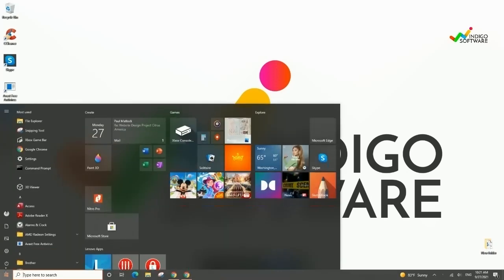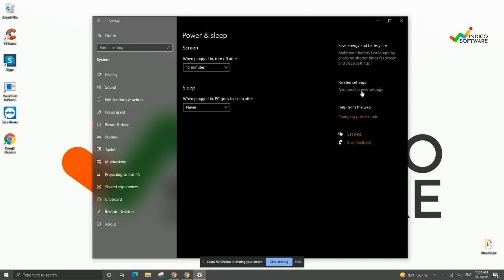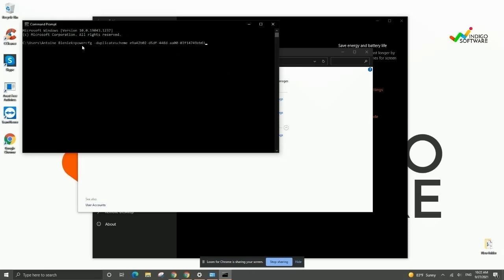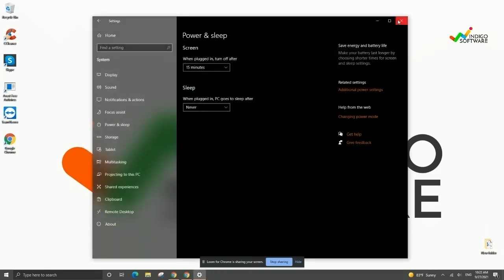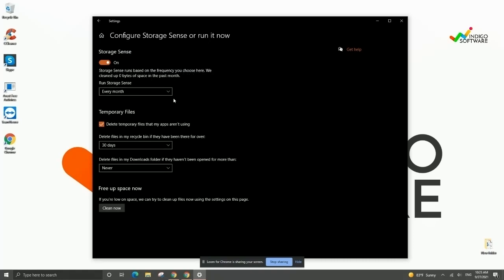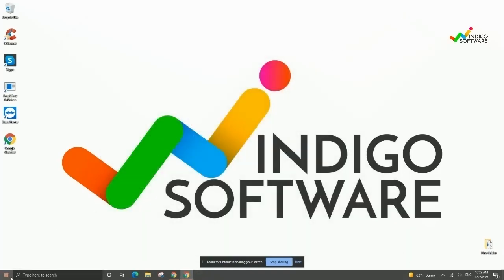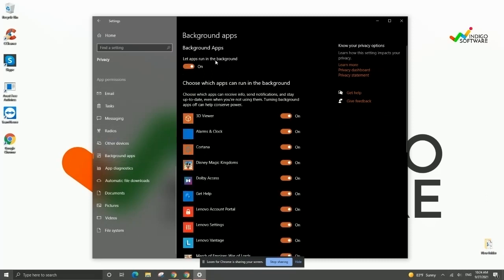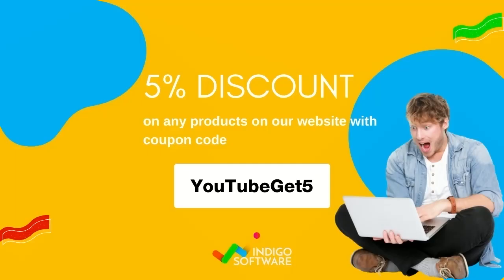Windows 10 Tips & Tricks You NEED to Know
In this video you can find:
- Ultimate performance mode on
- Storage sense mode on
- Turn off background apps

★ Command for Ultimate Performance Plan: powercfg -duplicatescheme e9a42b02-d5df-448d-aa00-03f14749eb61

Get Microsoft Windows 10 Pro for $59.99 on our